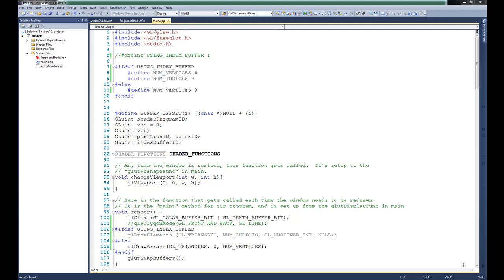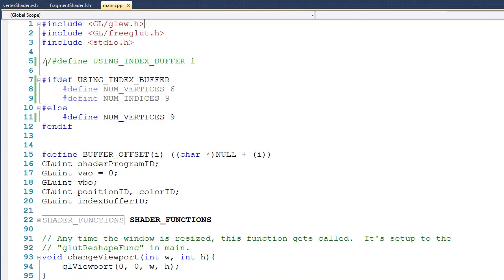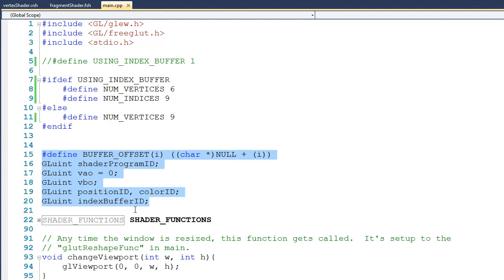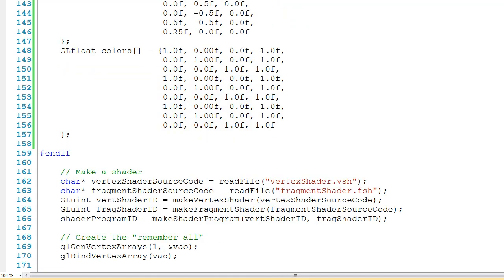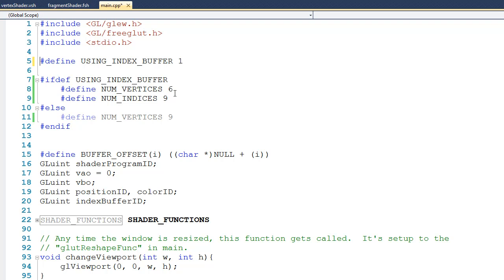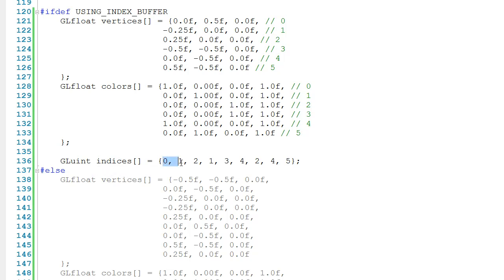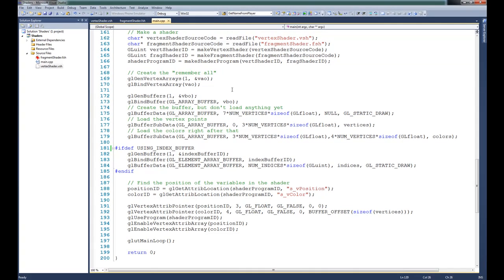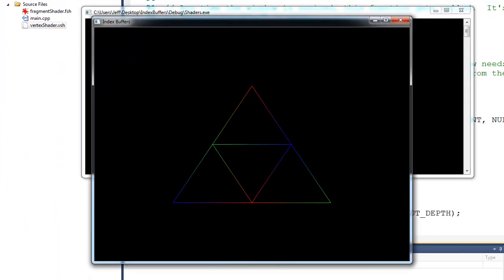Tutorial 8 - Index Buffer Code Example in OpenGL (code)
This tutorial provides a simple code example of working with Index Buffers in OpenGL